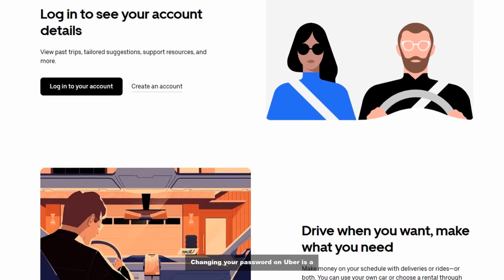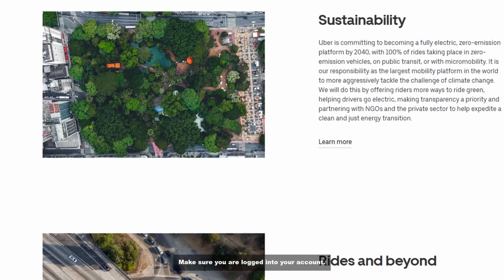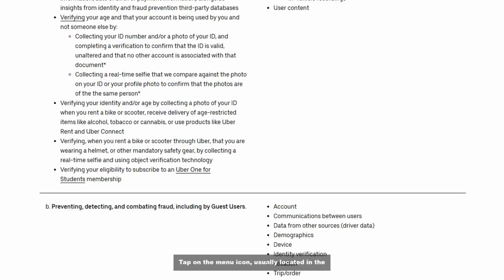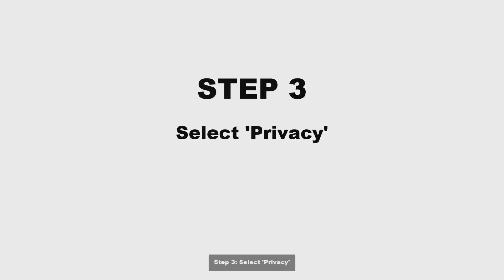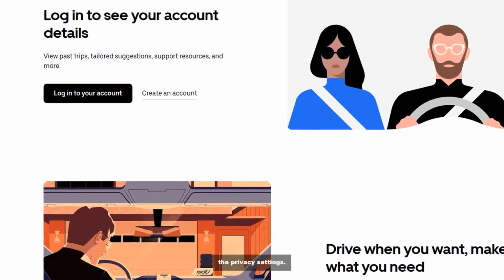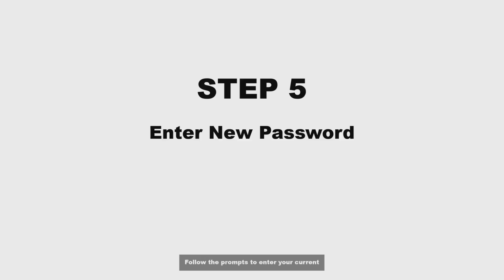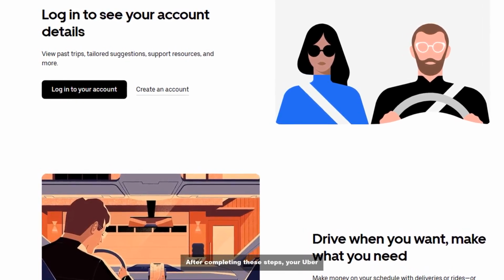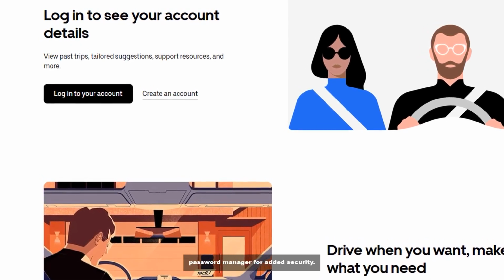How To Change Password On Uber 2025 (2026)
In this video, we will guide you through the steps on how to change your password on Uber in 2025. If you're having trouble accessing your account or just want to enhance your security, this tutorial is for you.